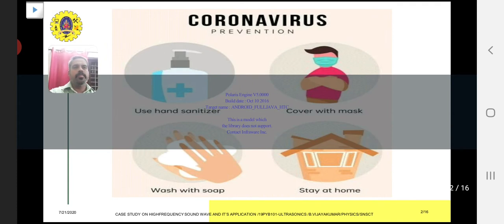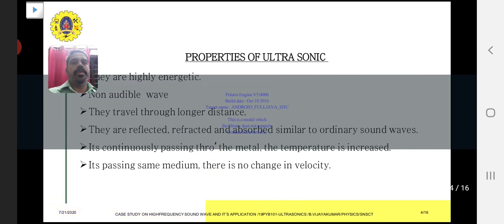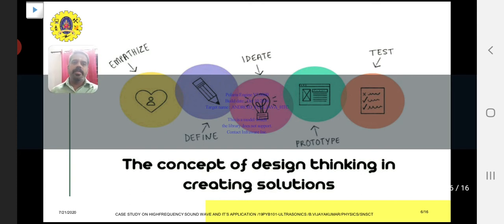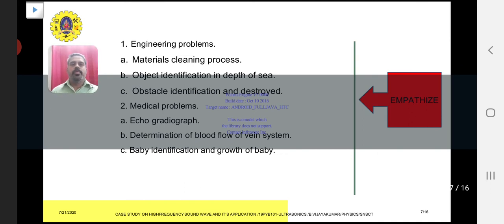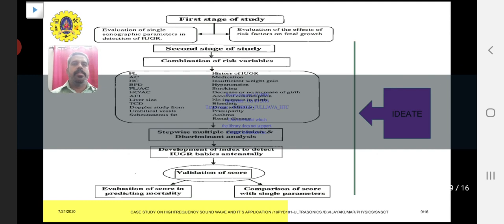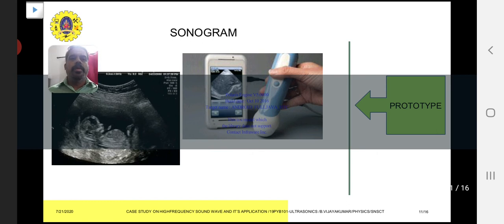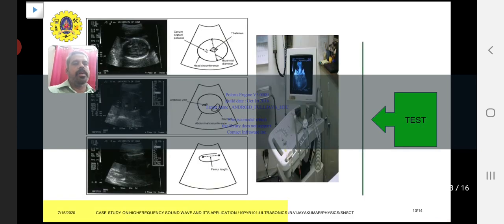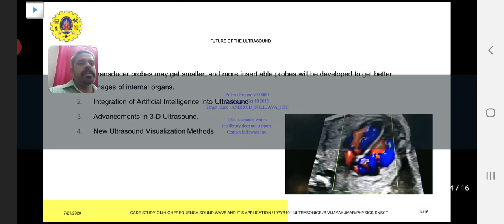Case study on High frequency sound wave and it's application based on design thinking concept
Baby identification and baby growth